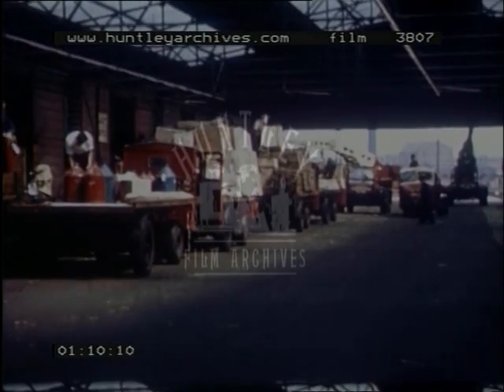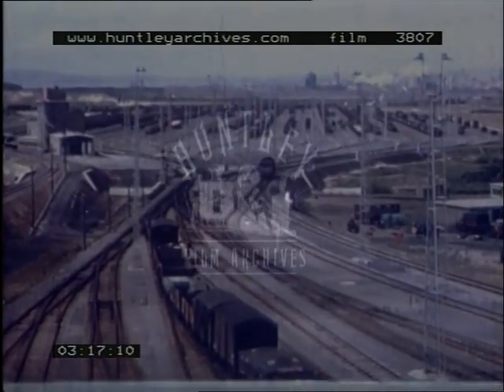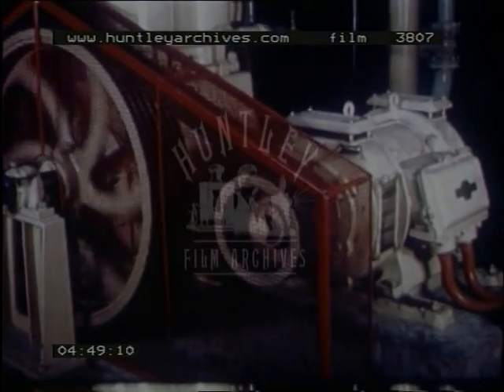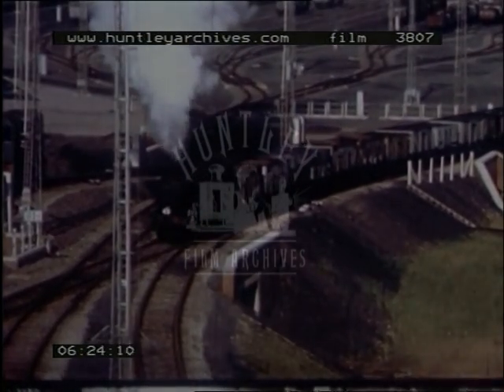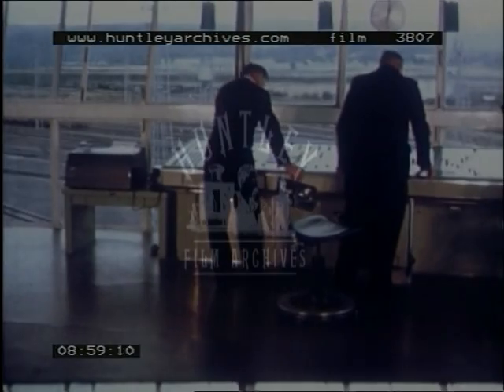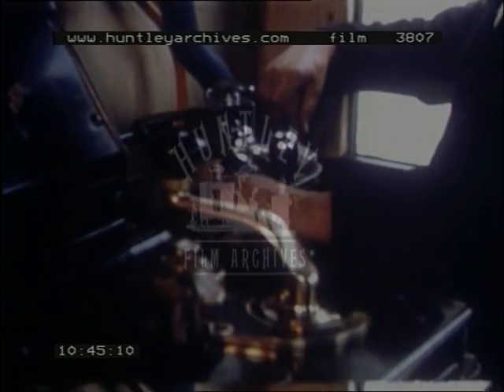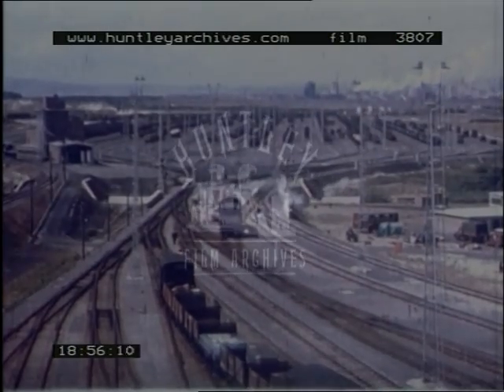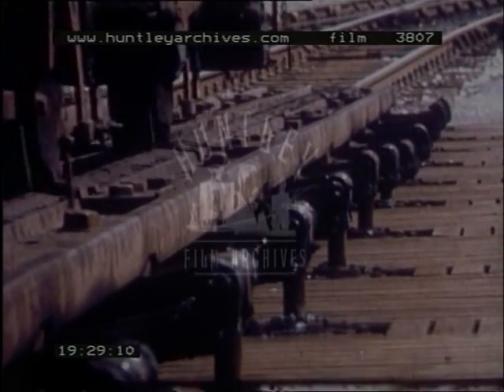South Wales automatic control , 1950's - Film 3807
South Wales, Margam Marshalling yard, railway sidings in British Railway days, western GWR region.  The first fully automatic hump or gravity type yard in Europe and it can handle 4500 wagons a day.
Freight train organisation and freight handling for industry, bogie distribution, in the signal box, coal trucks.  Ticker tape and analoque computers.
Good point of view footage through marshalling yard over many series of points

and a primary retarder for slowing wagons down.